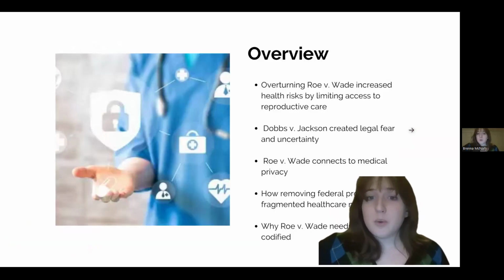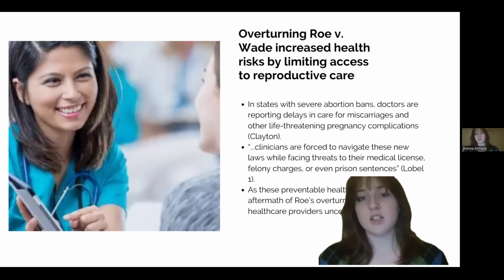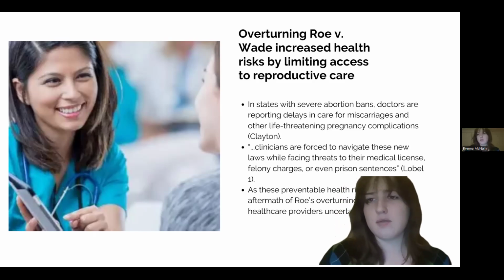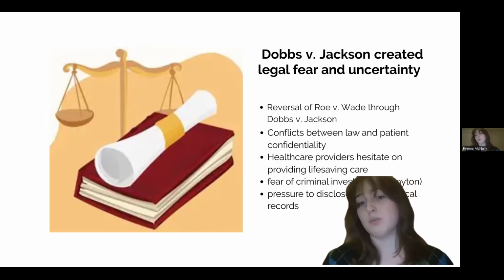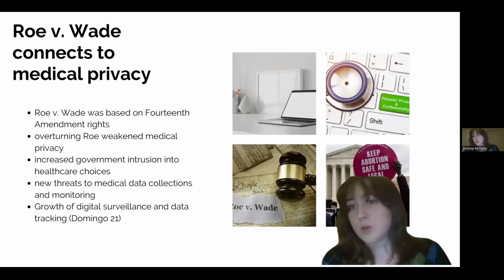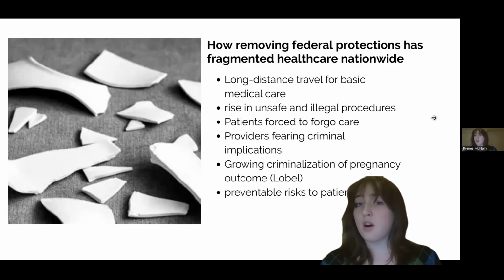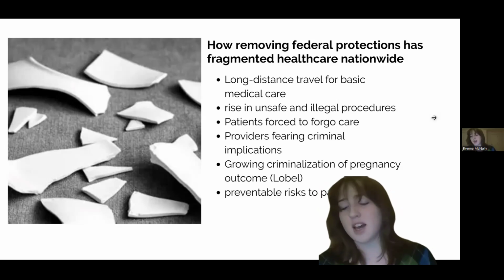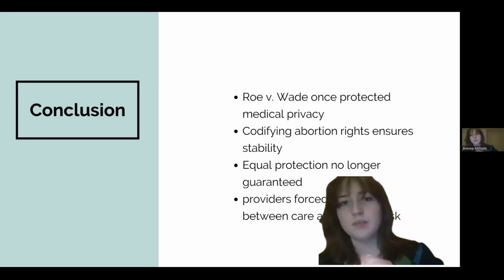Unraveling Constitutional Privacy by Brenna McNally